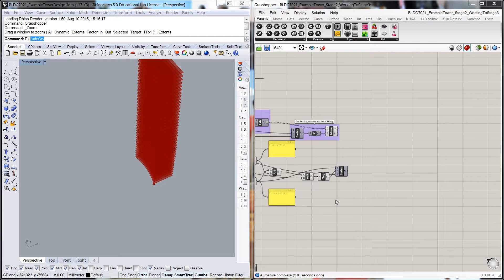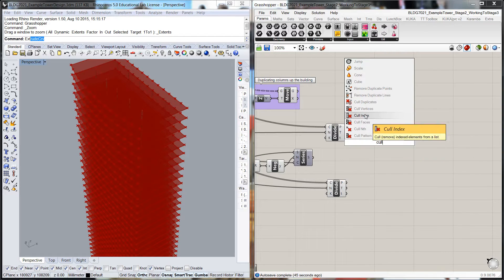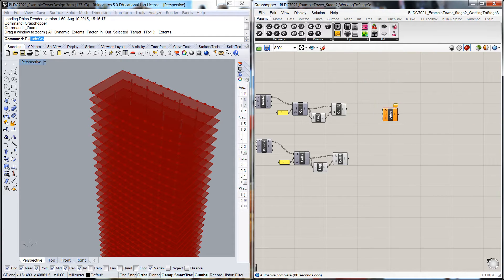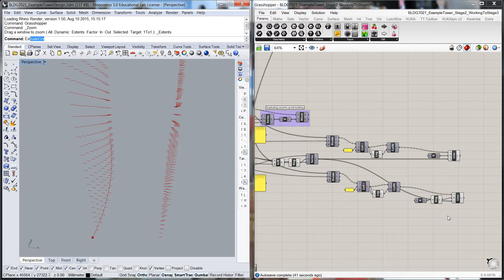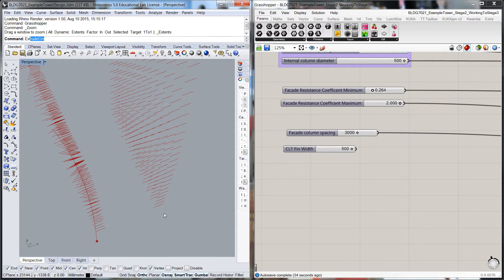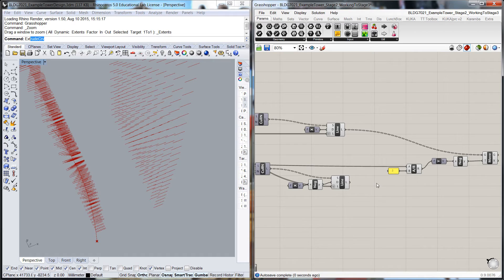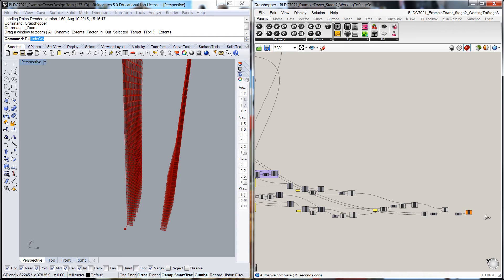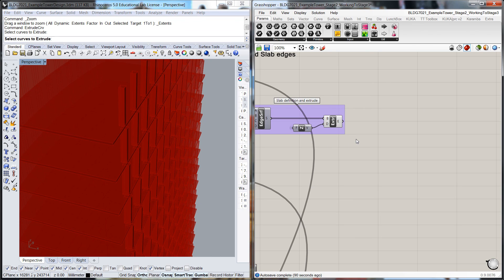BLDG7021 ExampleTower Video9 SteppedShearWalls2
Continuing the stepped shear walls